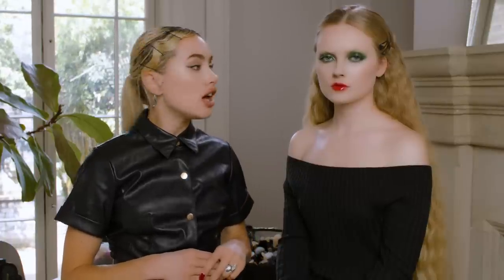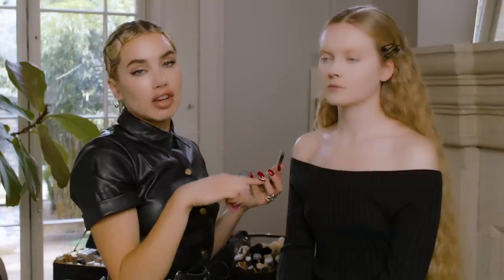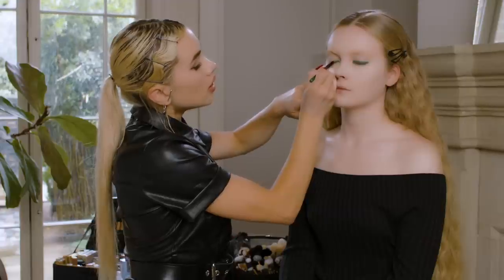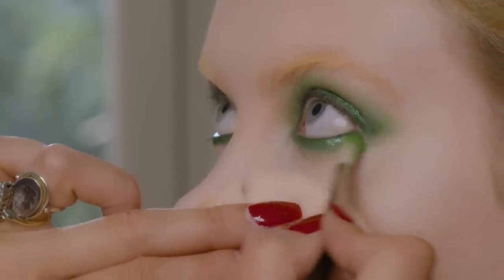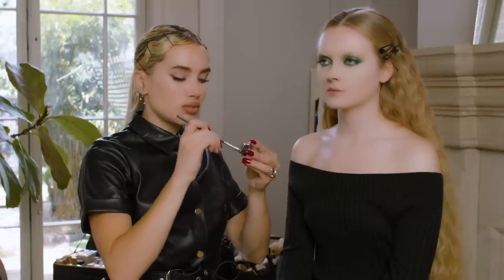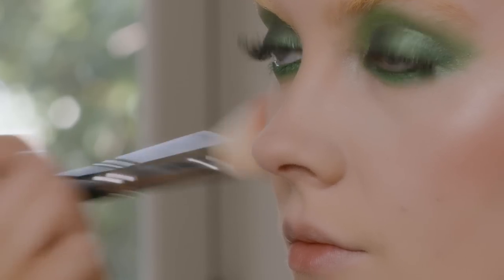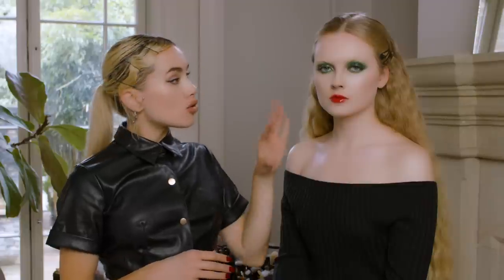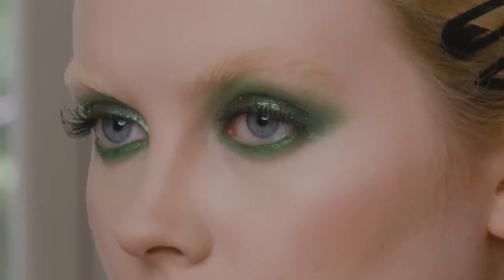Emerald Green Glossy Eye Look with Flawless Skin | MAKEUP MASTERCLASS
Hi Everyone! This week’s masterclass is an adaptation of a look I originally created for Stylist magazine. I love this emerald green eye look paired with flawless matte skin. I especially love that they eyes are a pretty wearable way to introduce colour into your own makeup routine. Please tag me on Instagram if you try out this green glossy eye look yourself - I love seeing your creations!

Model @bettyyburn at @antiagency
Hair by @_carloavena
Video by @driftstudiolondon
Production by @embruyere

Green Pigment Alternative (could’t remember where mine was from!)